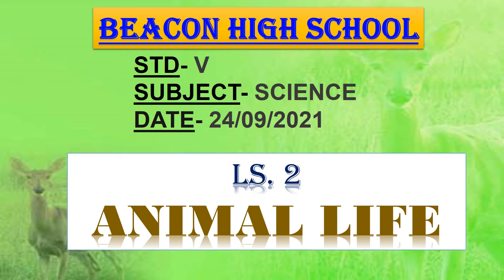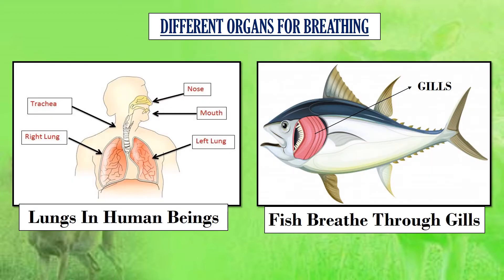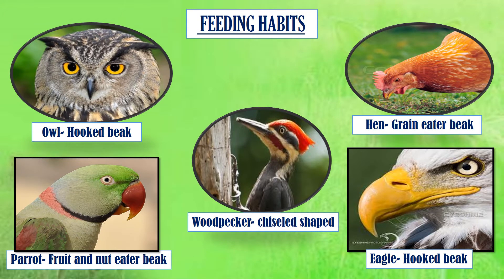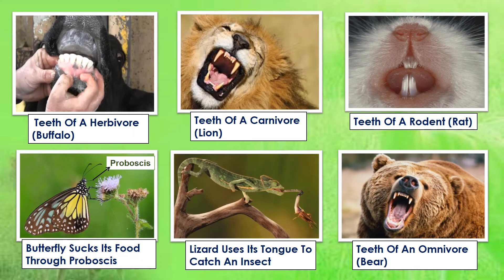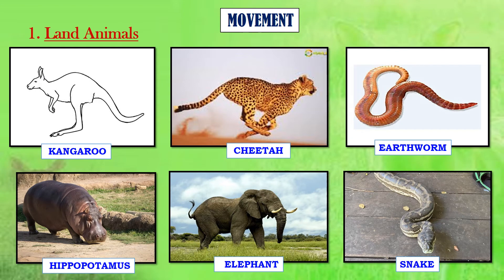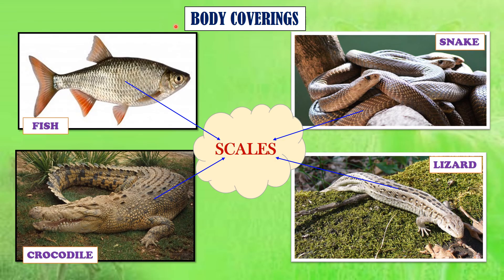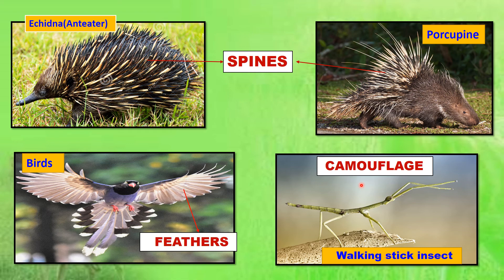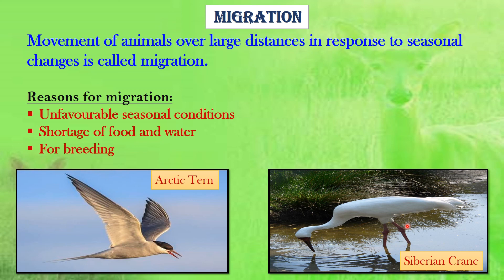STD V Science Ls 2 Animal life